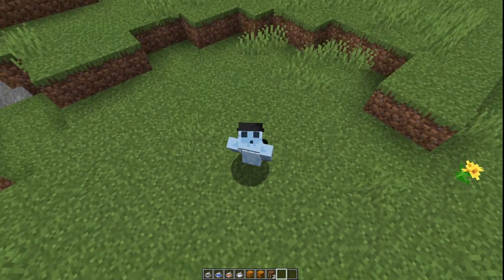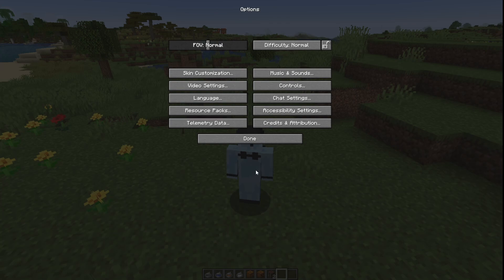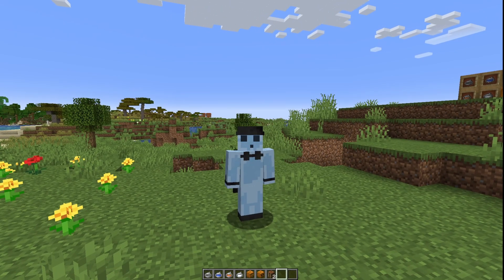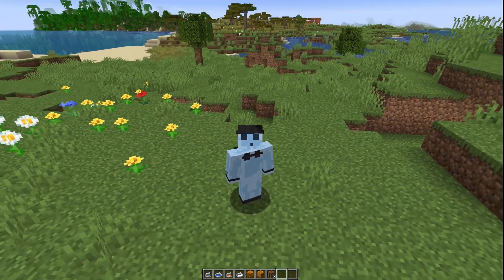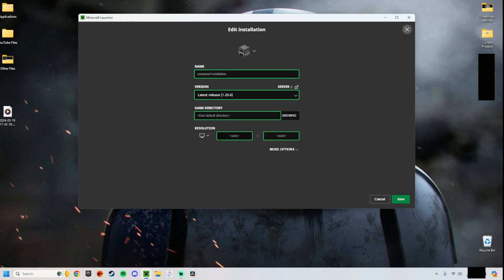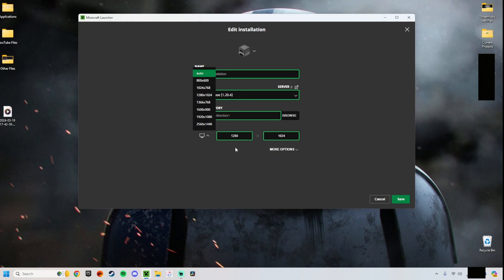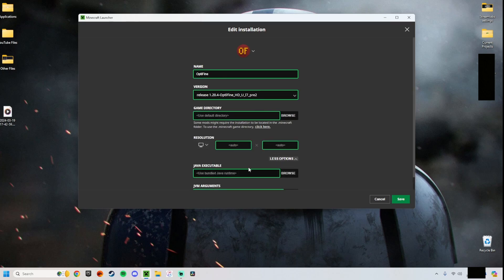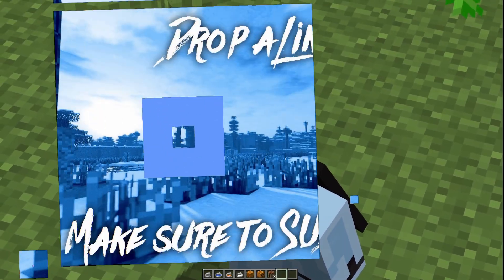How to Change the Resolution of Minecraft! [2024]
In this video, I show you two different ways to change your resolution in Minecraft Java Editon. One way is inside the game itself, and the another is in the launcher.

Hope you enjoyed this video, make sure to wash your hands and stay safe! Sub if you want!! Here is a Donut for watching the video 🍩 Enjoy!!